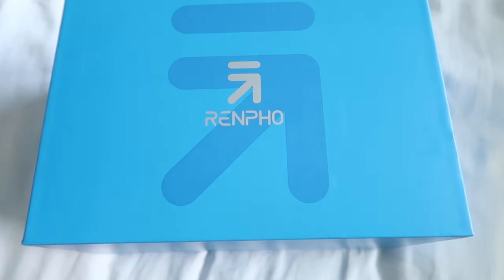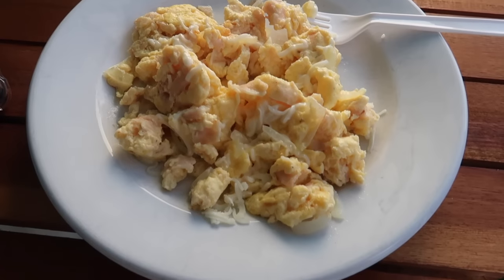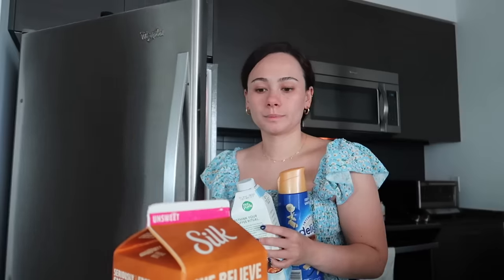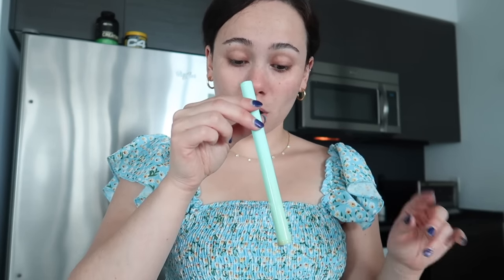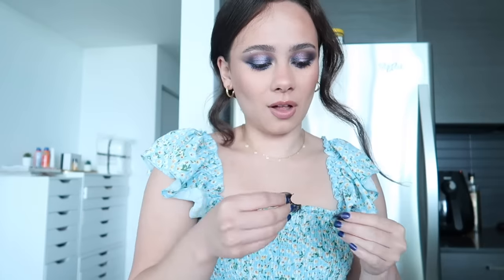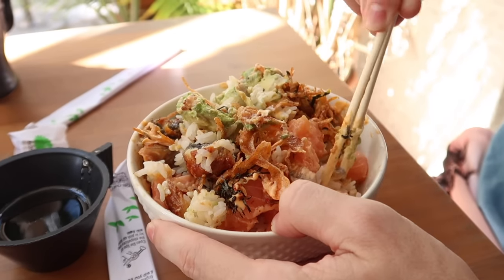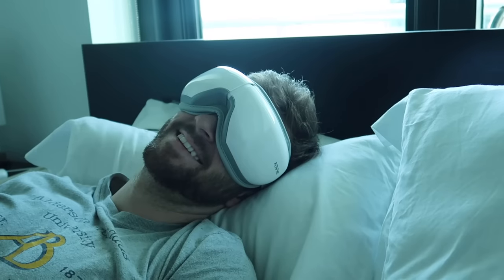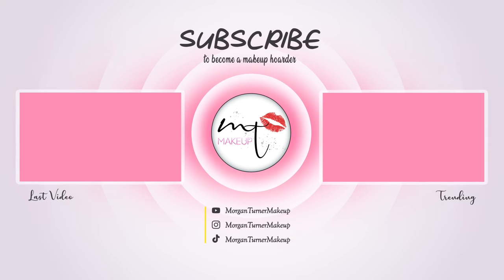Apartment Sneak Peeks, Living in Miami Updates, Renpho Eye Massager, PR Unboxing // VLOG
From Mar 21-27, it will have a deal of 20%, don‘t miss it!

//Mentioned
Blue Floral Set
Silicone Straws